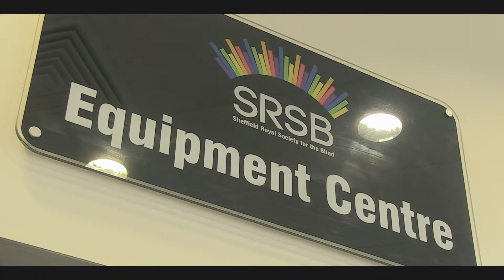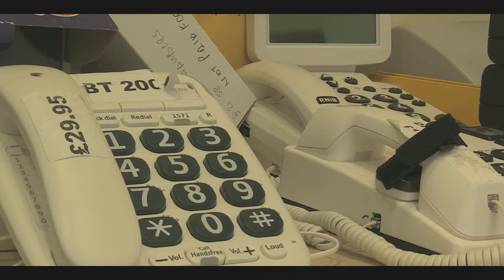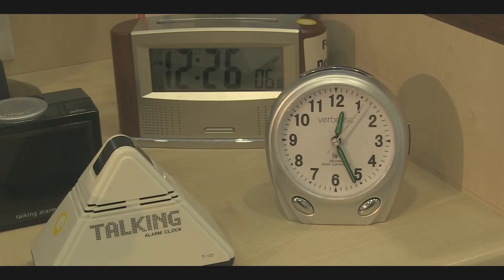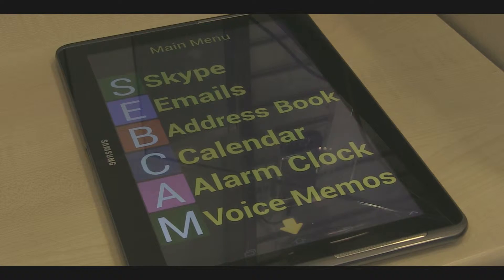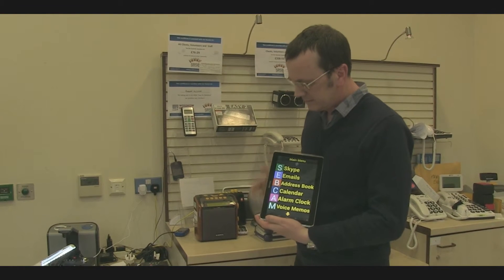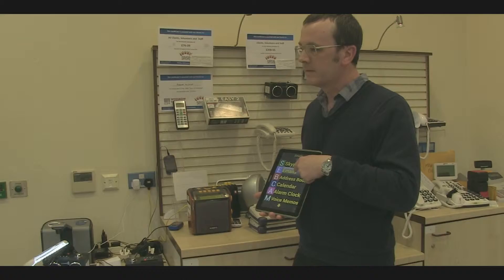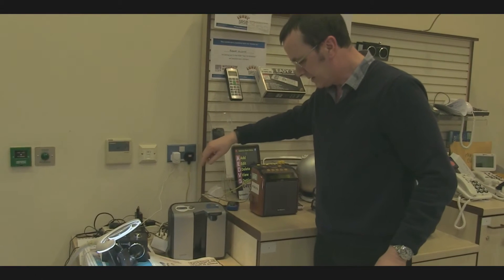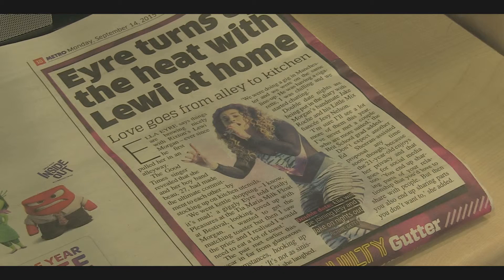SRSB Featurette Shop HD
Movie about the Equipment Centre at Sheffield Royal Society for the Blind (SRSB)